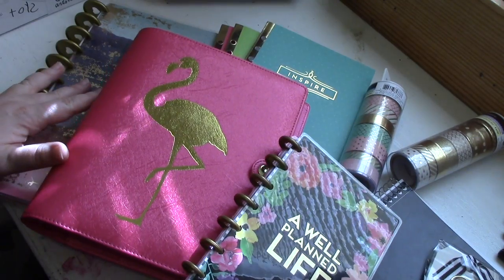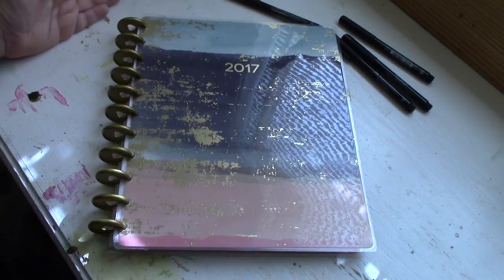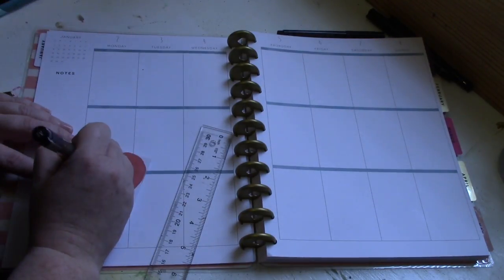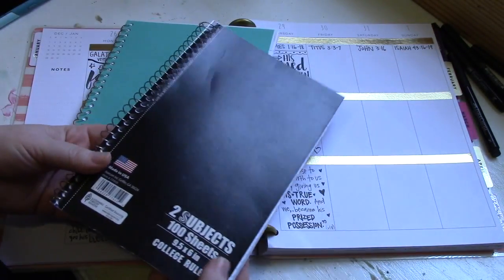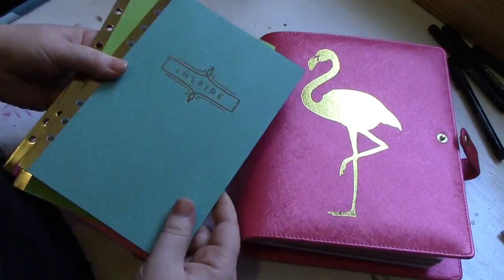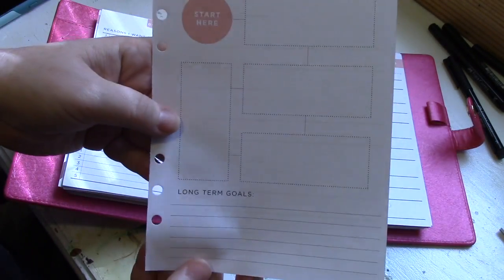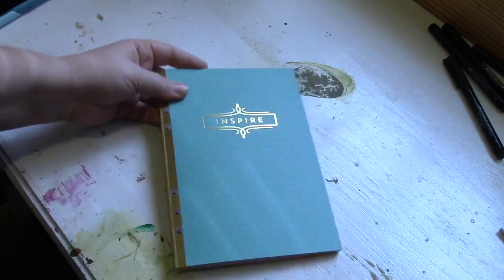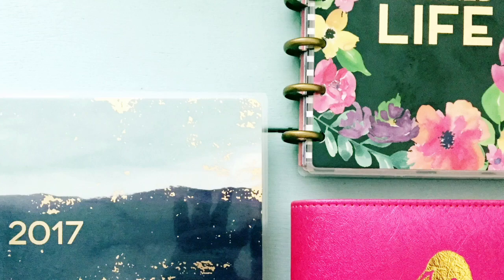Planner Lineup for 2017 | Featuring The Happy Planner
My planner lineup for 2017! I'm using The Mini Happy Planner, The BIG Happy Planner, and a personal planner from Recollections | Michaels.
Check out my blog post for links to supplies and more

Supplies are listed below with links, when available. If you click on the link and decide to purchase, you are helping me create more content like this video.

Be Thankful in All Things Jumbo Paper Clip by Raising Up Rubies